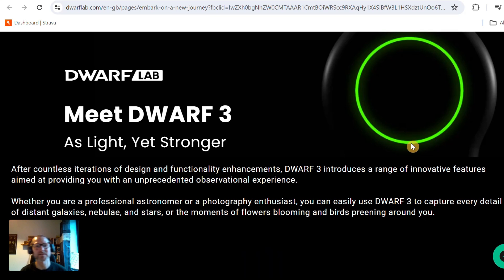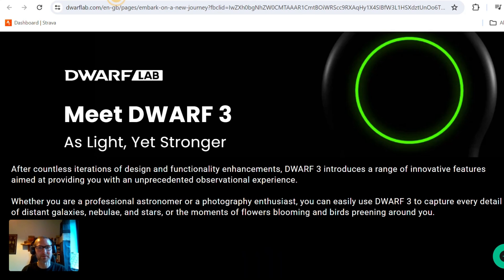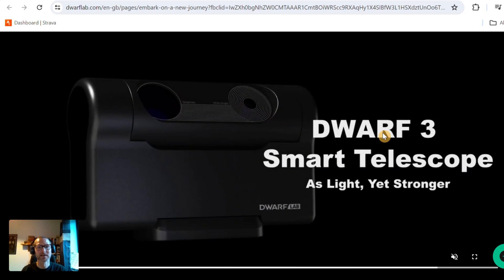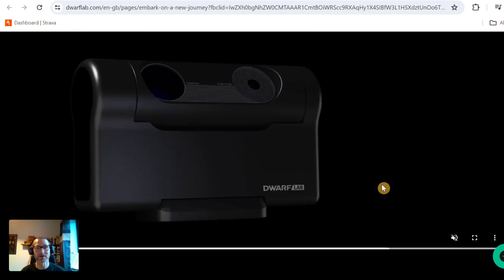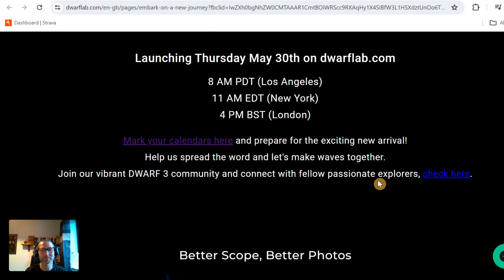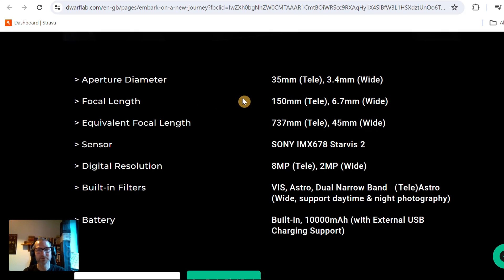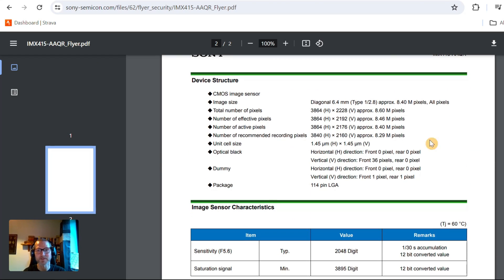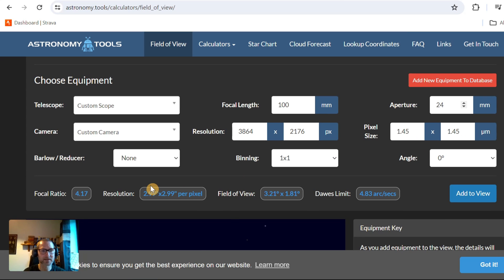Dwarf 3 vs Dwarf 2: What Are the Specs Telling Us?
Dwarflab have announced their latest Dwarf 3 Smart Telescope! Lets compare the specs to the Dwarf 2 and see what's new!